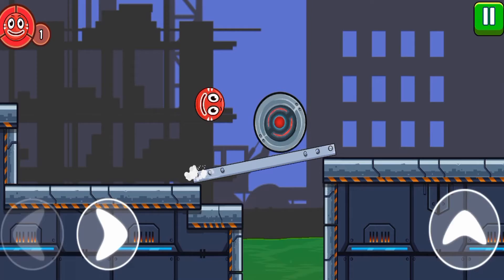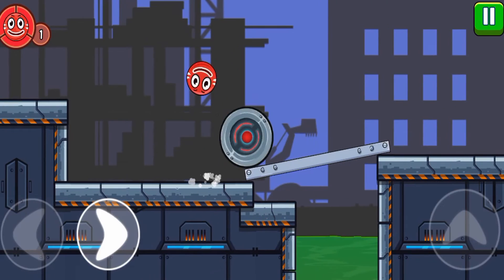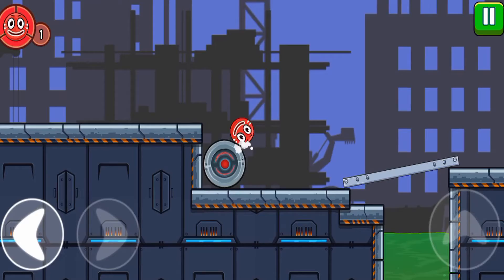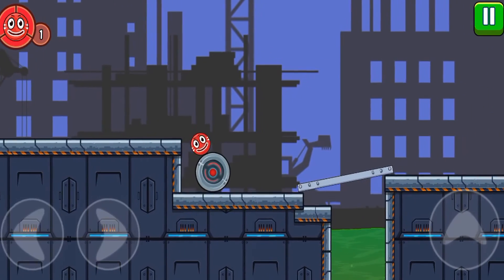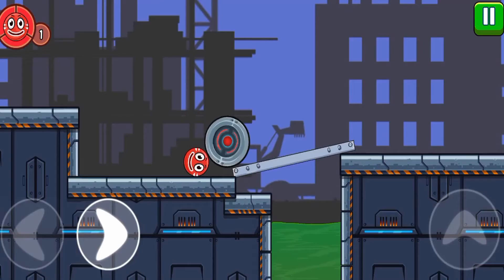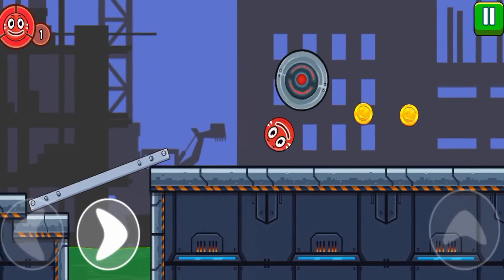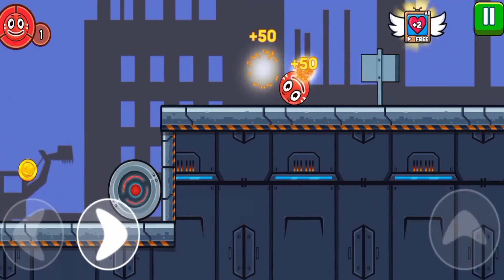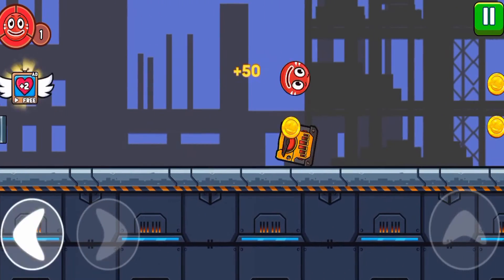ROLLER BALL X - Gameplay Walkthrough | Part-4 Level 31-35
📱APP DESCRIPTION

(Booxu)

I AM INDIAN GAMER

Hey Everyone! This is KARAN here! Welcome

to

"Booxu" YouTube Channel! I created this channel for android games i upload

daily videos about mobile related games and gaming news so if you're interested in playing games so this channel is helpful for you.